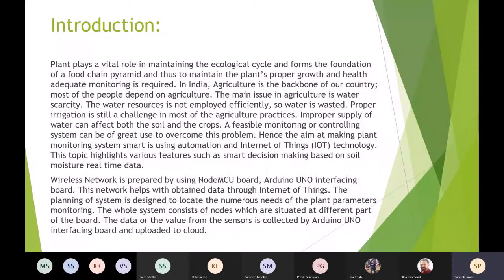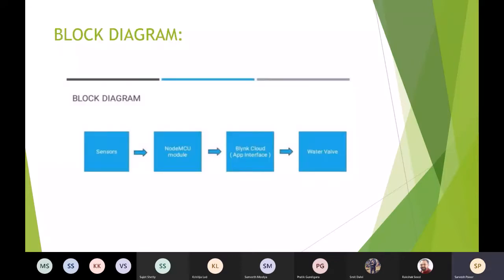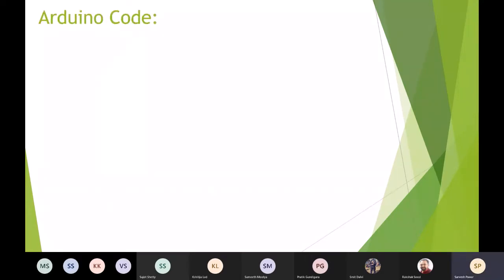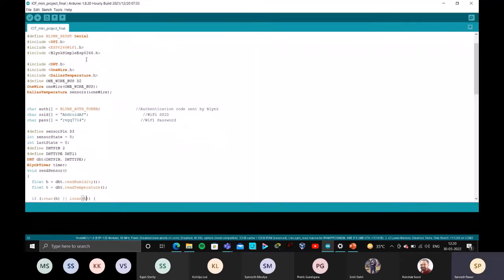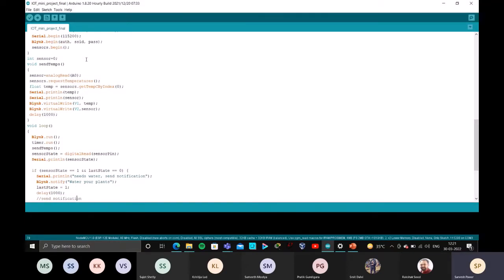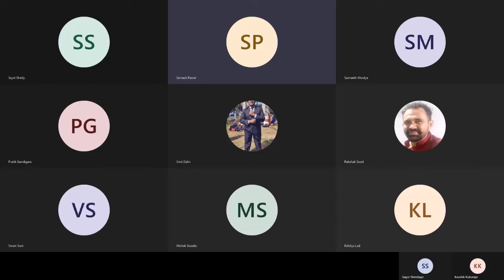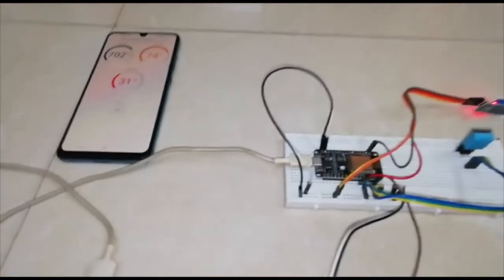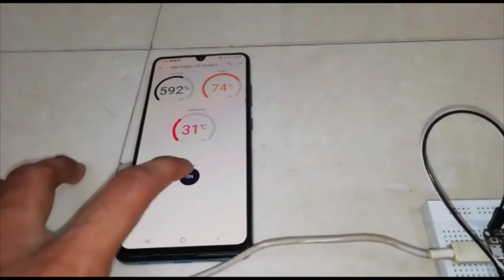Smart Plant Monitoring System using blynk app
Project Guide:
Prof. Rakshak Sood

Group Member
Sarvesh Pawar
Sujot Shetty
Shubh Jangam
Gaurav Mishra
Varadmurty Mohod